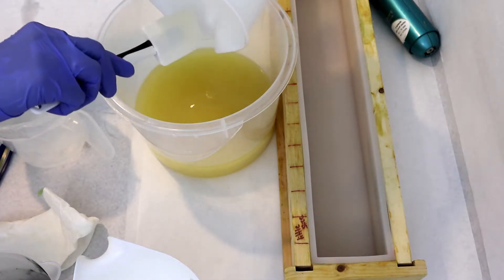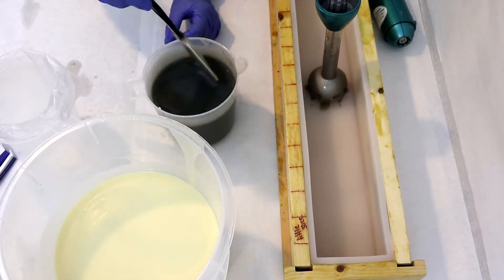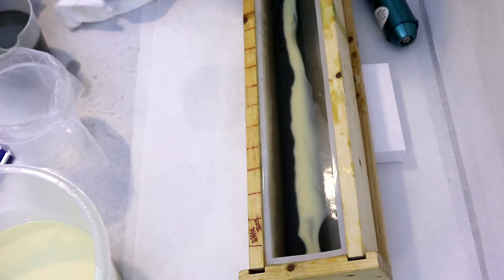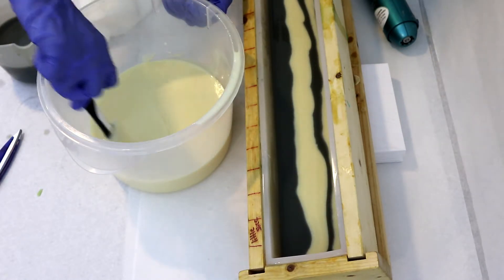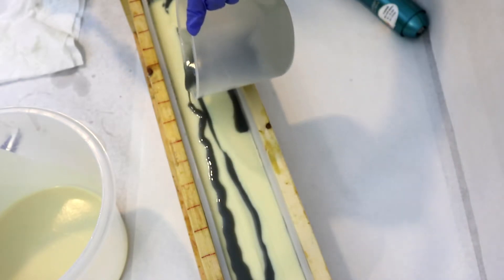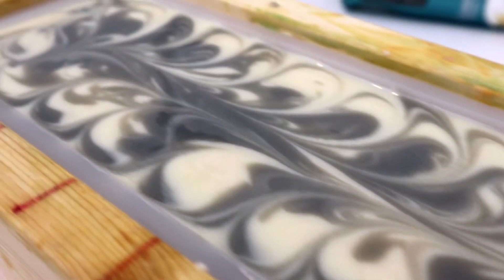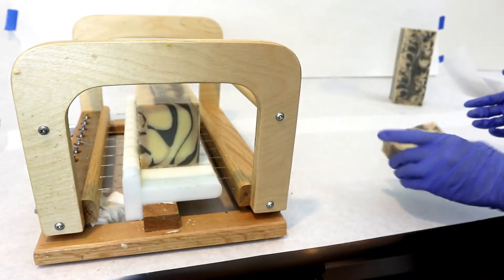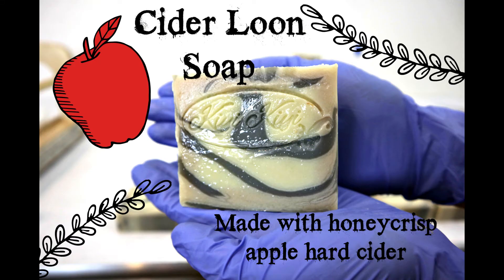Cider Loon Hard Cider Soap - Vegan Soap Made with Minnesota Honeycrisp Apple 'Loon Juice' Hard Cider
Cider Loon is a special vegan soap made with "Loon Juice" hard cider, which is made from pressed Minnesota Honeycrisp apples. Hard cider contains natural sugars and enzymes that are good for our skin and create bubbly soap lather. This is a wonderfully moisturizing soap!

The loon is Minnesota's state bird. This soap design was created with a nod to the Loon's black and white plumage.

Etsy Shop

More Kiyi Kiyi!